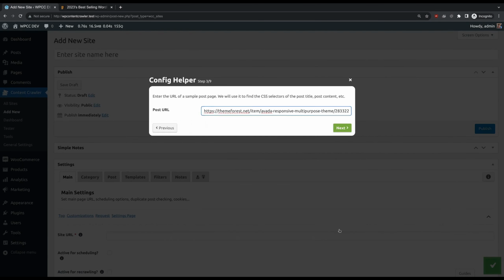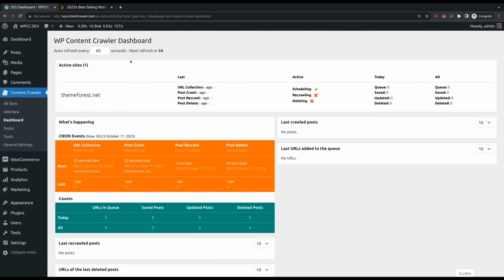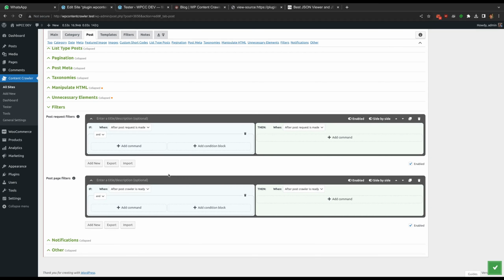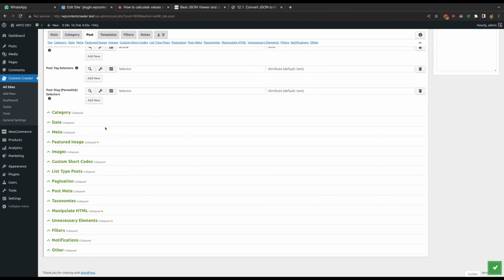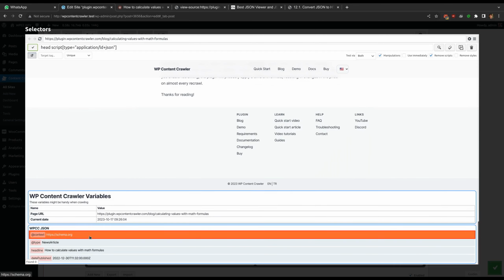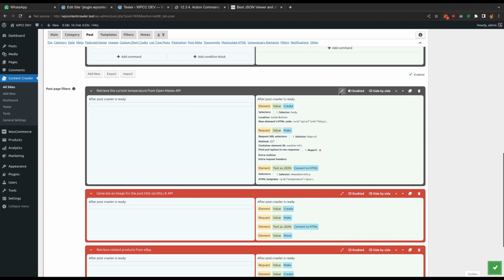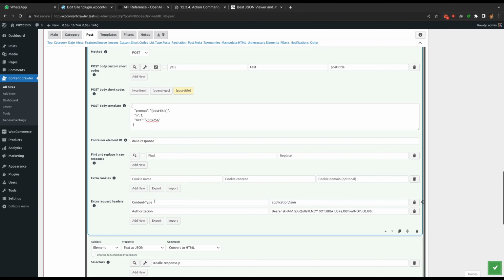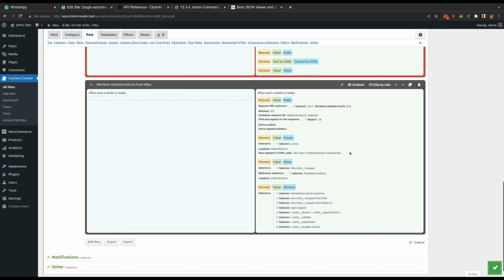Unlocking the magic: 30-second site setup and mind-blowing new capabilities!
This video explains the most notable changes made in the version 1.14.0 of WP Content Crawler. We will create the site settings in 30 seconds with config helper, translate the post content multiple times, translate "img" elements' attributes, move elements, use JSON fields' values in the filter conditions, embed social media posts by checking a single checkbox, convert JSON data to HTML automatically and by defining our custom templates, retrieve the current temperature from a free API, generate a featured image via OpenAI's DALL-E model, and get related products from eBay and insert into the post content.

00:03 Summary
00:39 Config helper
05:50 Translation commands
06:57 "Move" command
07:32 JSON condition attributes
09:36 Embedding social media posts
11:21 Convert JSON to HTML
18:06 Making requests with "make" command
18:17 Retrieving the current temperature
21:21 Generating an image with OpenAI's DALL-E model
23:33 Retrieving related products from eBay
26:19 Outro